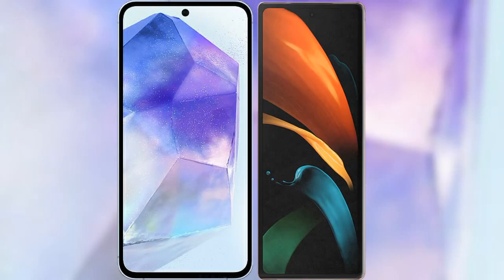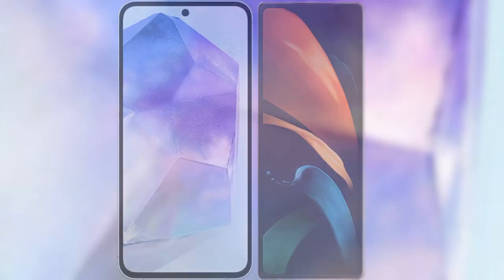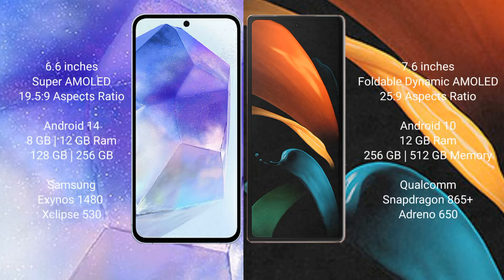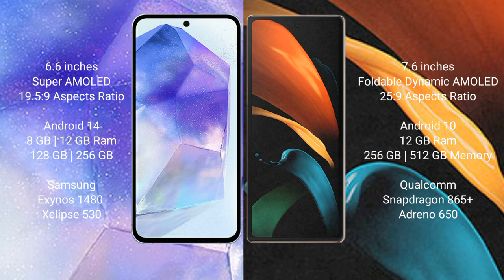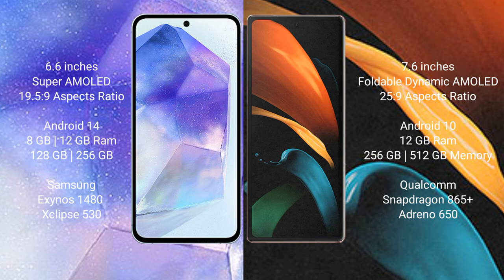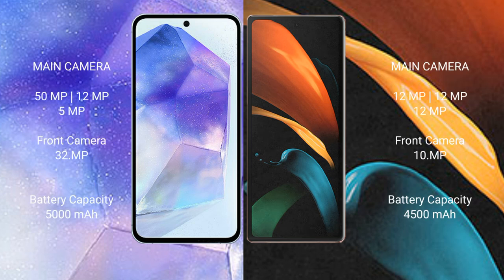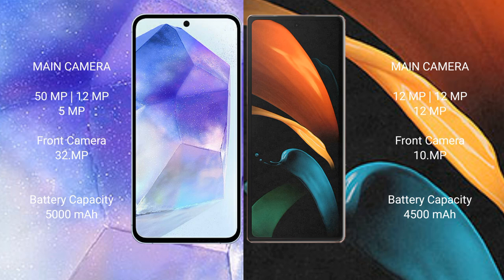Samsung Galaxy A55 vs Samsung Galaxy Z Fold 2 Review